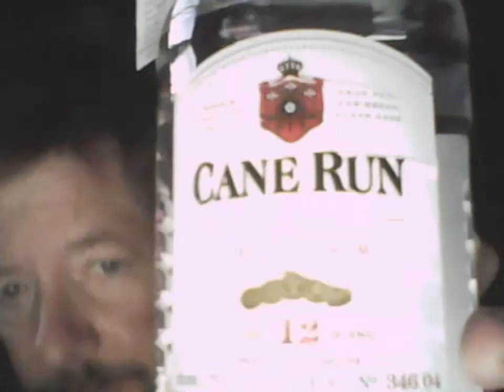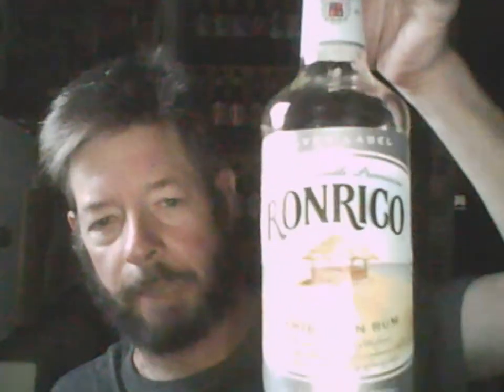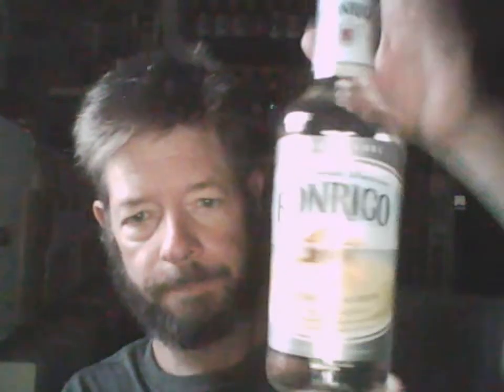Ronrico Silver Label vs. Cane Run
A "Dawn Busters" taste challenge! Both are 80 proof, West Indies silver rums, bottled Kentucky.

Ronrico- introduced in 1860. Produced by Cruzan in the U.S. Virgin Islands. No website listing.

Cane Run- introduced in 2015. Produced in Trinidad for Sazerac.